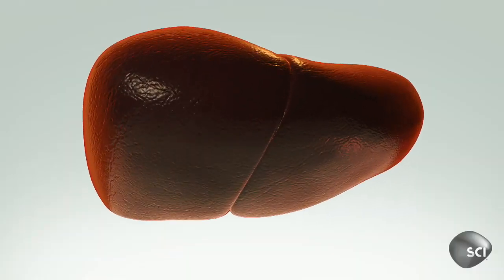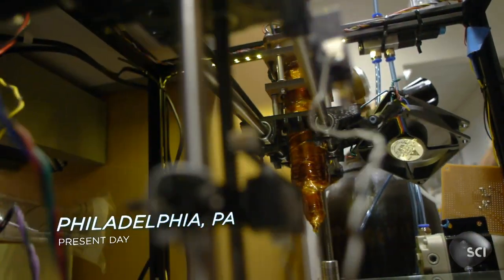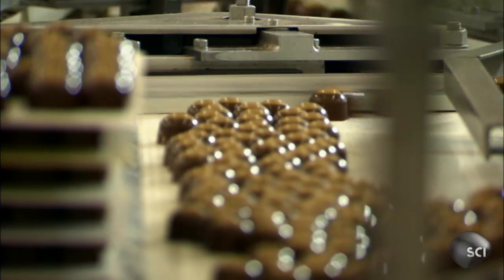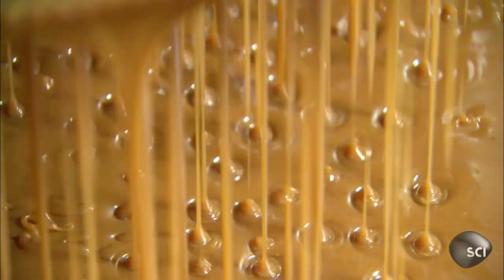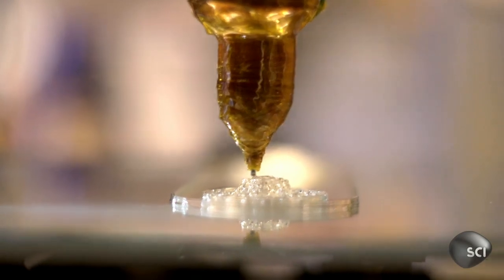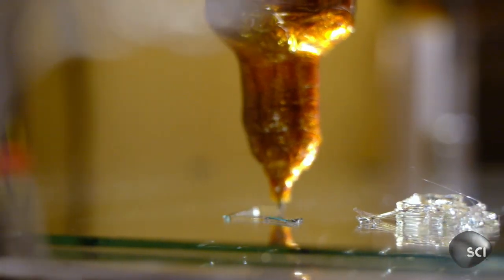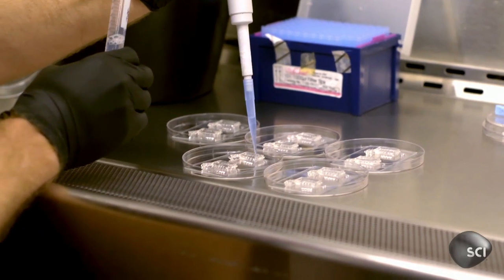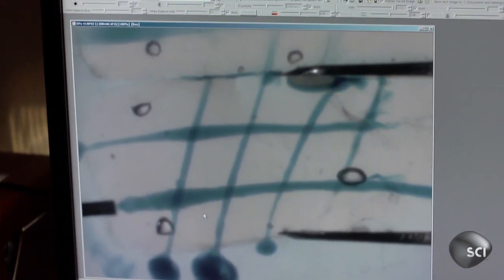Bioprinting New Organs | Futurescape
Scientists are utilizing bioprinting to develop artificial organs.

Catch FUTURESCAPE Tuesdays at 10p EP on Science Channel!

James Woods discusses bionic limbs, immortality and other future tech!